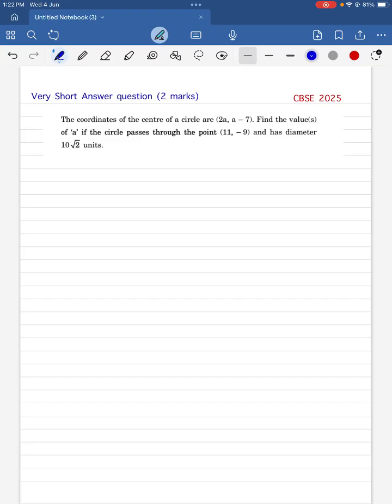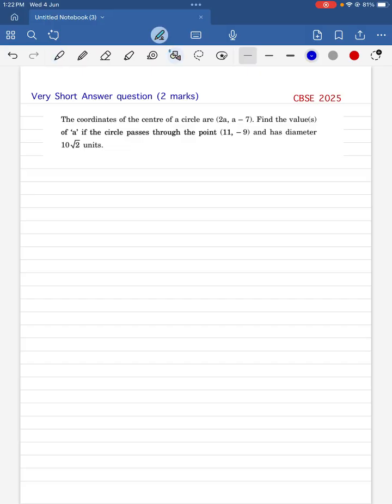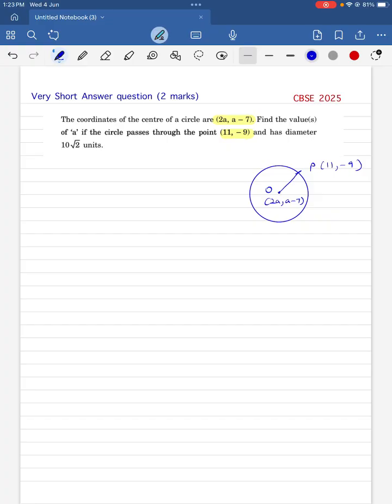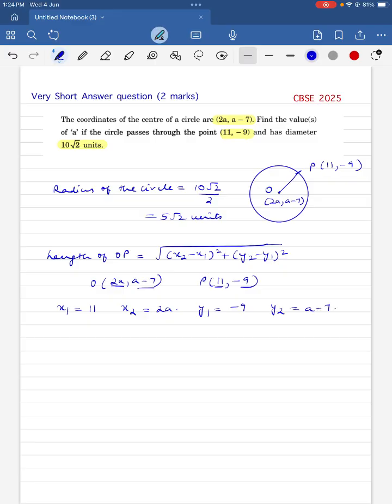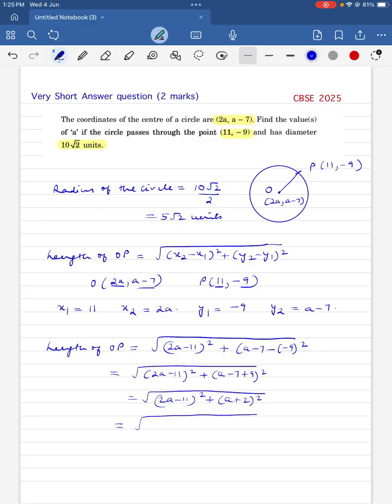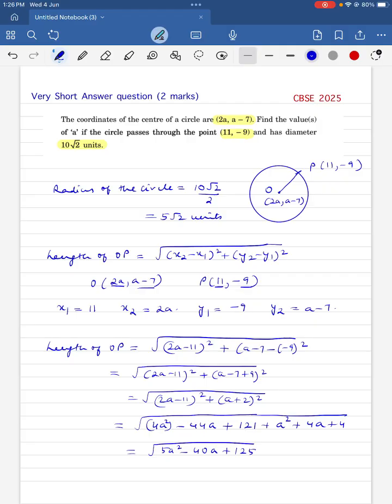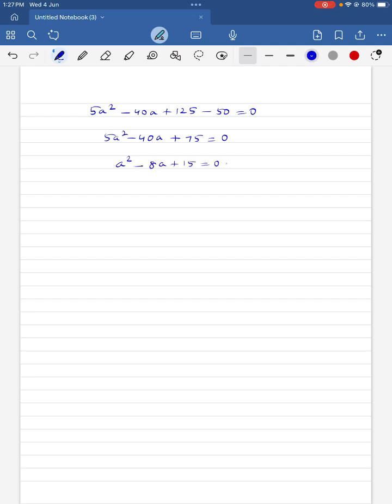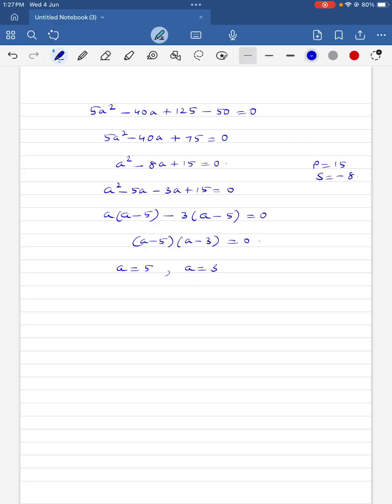CBSE - CLASS 10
The coordinates of the centre of a circle are (2a, a - 7). Find the value(s) of a if the circle passes through the point (11, -9) and has diameter 10sqrt(2) units.